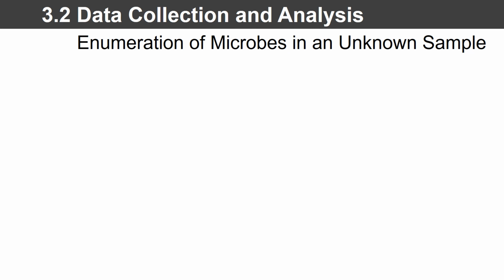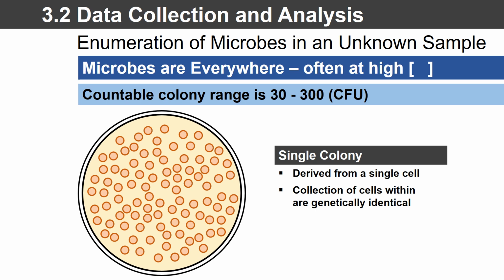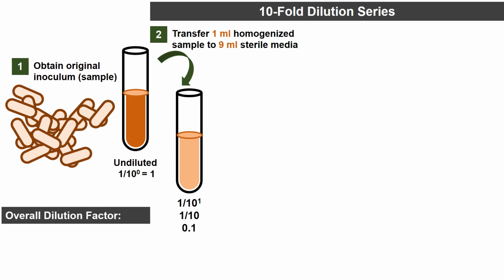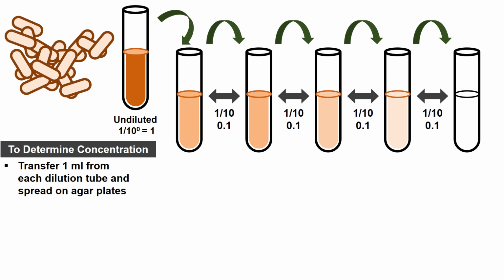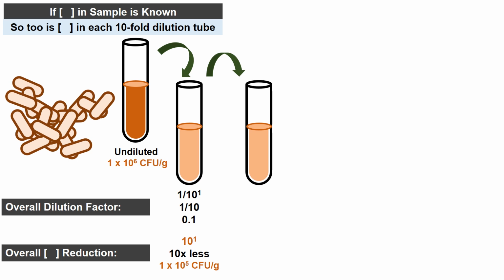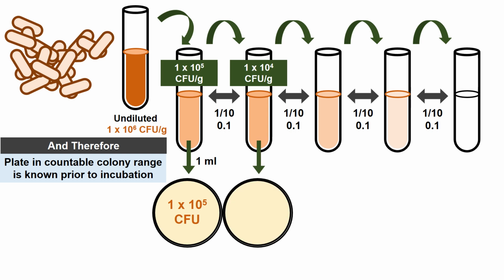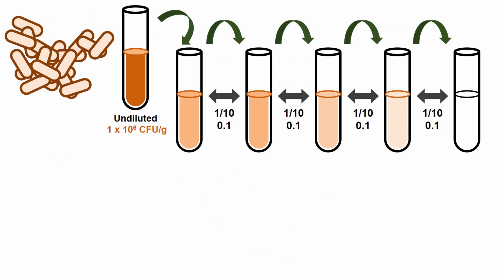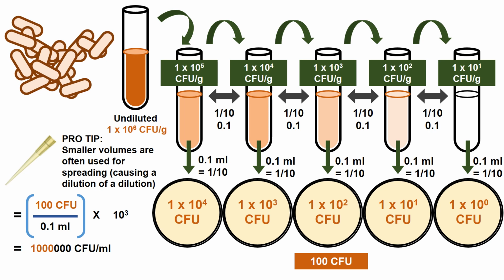BIO 100 Hybrid Module 3.2 Enumeration of Microbes in an Unknown Sample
10-Fold Dilutions and the Concentration of Microbes: a tutorial created for BIO 100 students at Sac State (Stingers Up) to achieve the following learning outcomes:

1. Review rules for creating 10-fold dilutions

2. Use rules for countable colony range to prepare a 10-fold dilution series

3. Determine the concentration of microbes in an unknown sample

You don't need to be a microbiologist to learn and apply these concepts. Solutions via dilutions. Please enjoy.